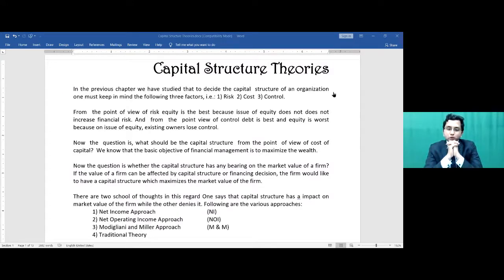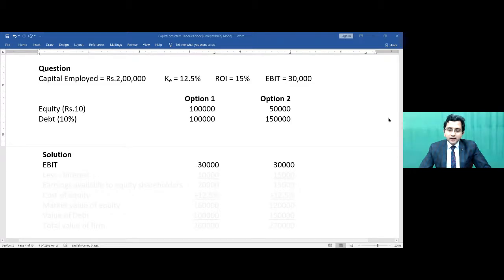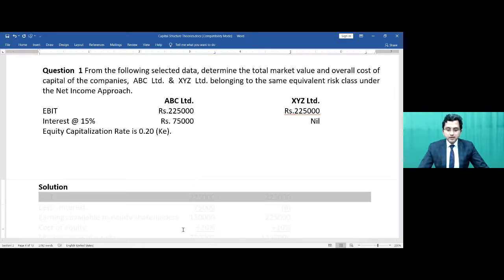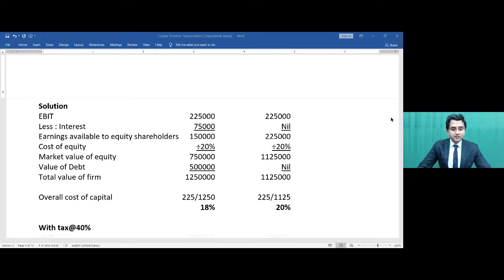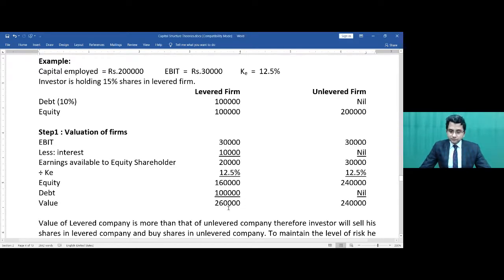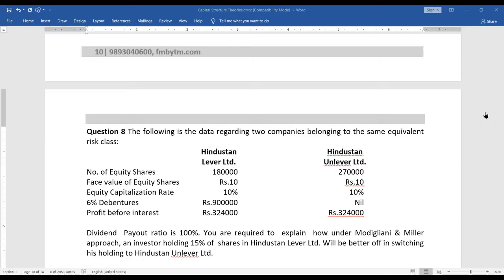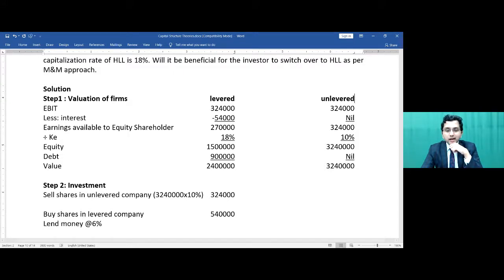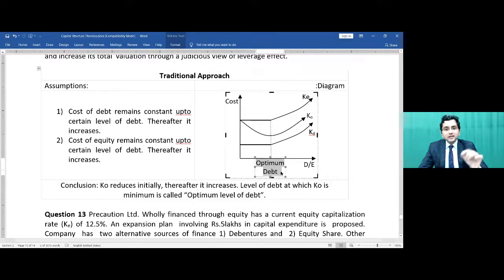Cost & Management Accounting and Financial Management CLASS -13 05/08/2020 by CA Tarun Mahajan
Cost & Management Accounting and Financial Management  CLASS -13 05/08/2020 from 06:00 PM to 08:00 PM by CA Tarun Mahajan